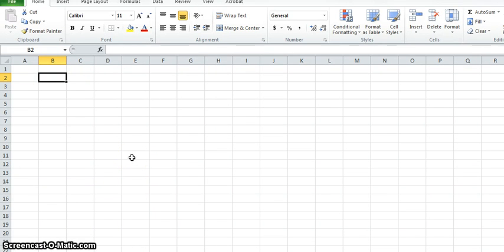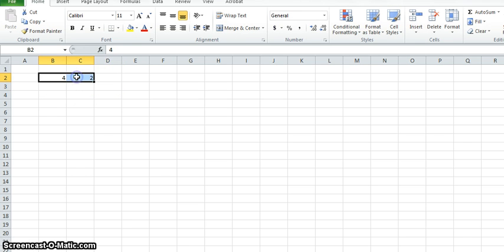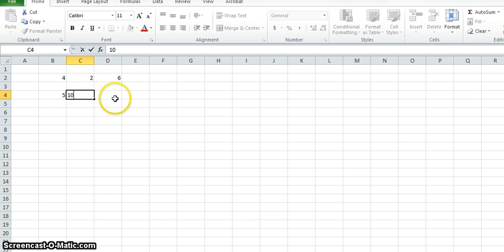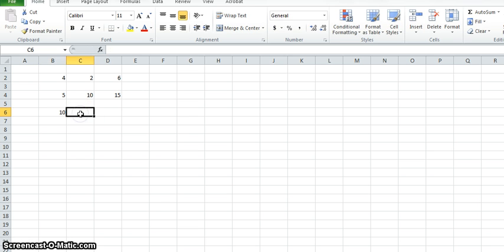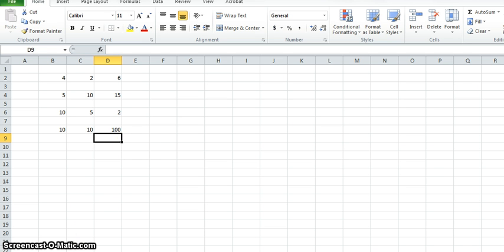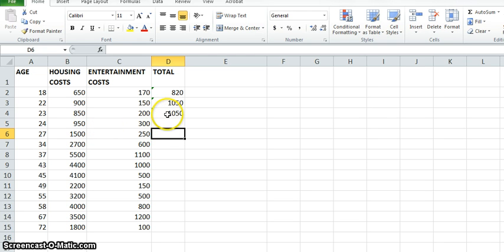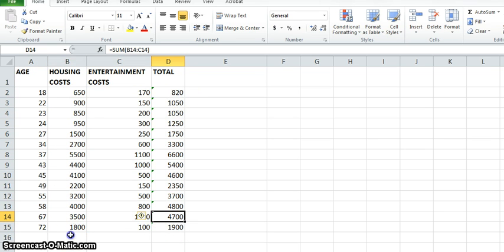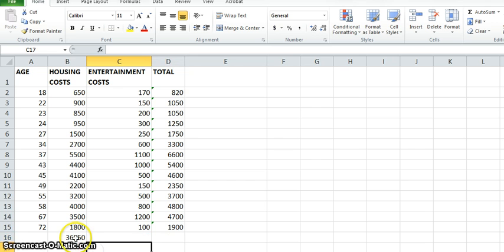Excel 2010 - Basic Formulas